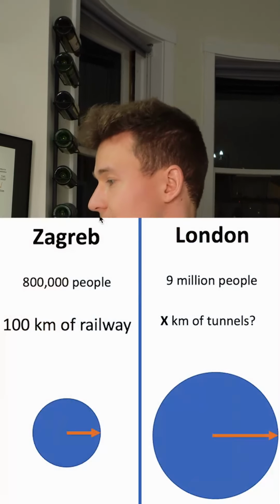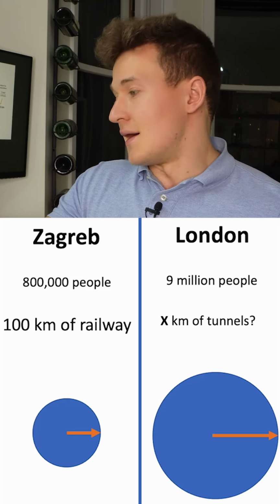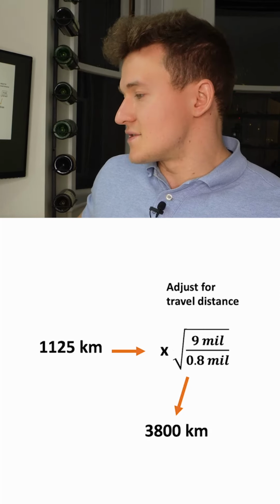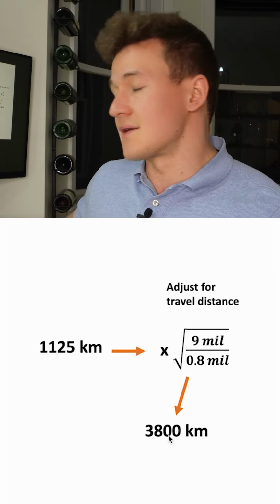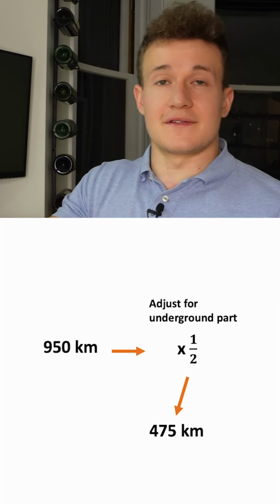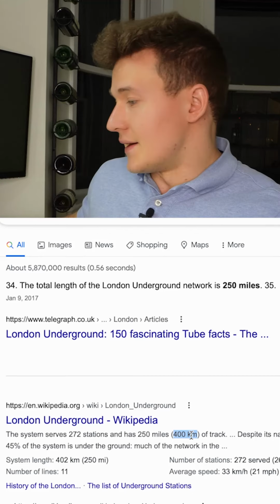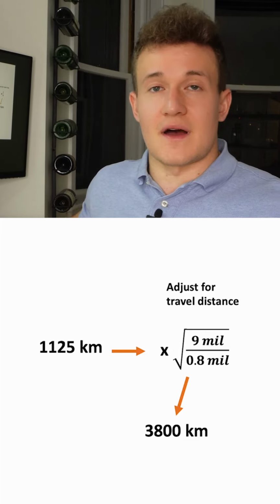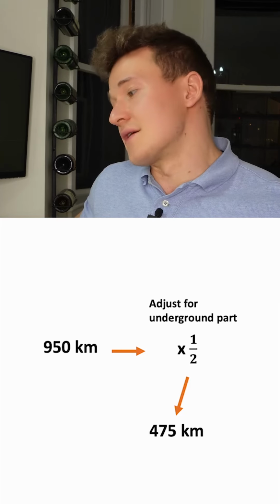Solution to London subway problem from Instagram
For people who don’t have Instagram, here is the video with the solution :)